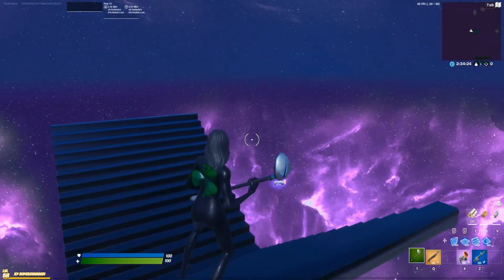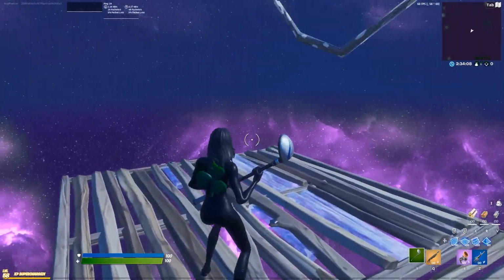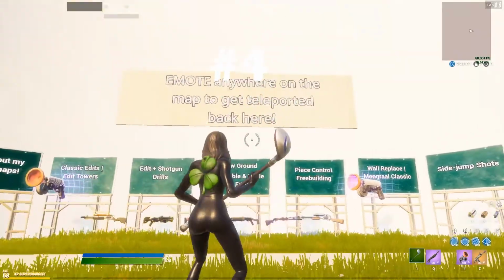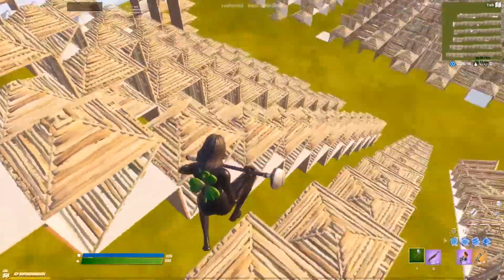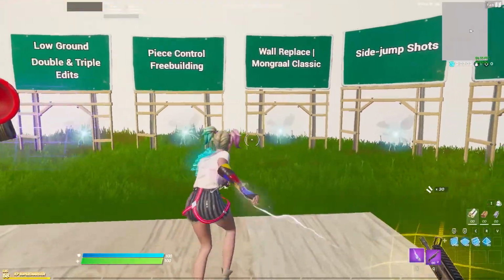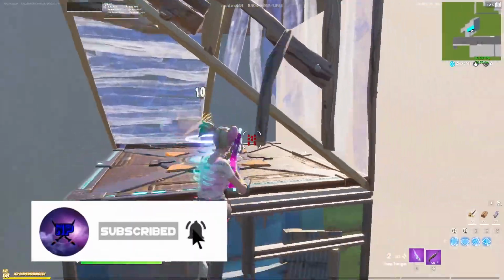How to get FASTER mechanics... (edit drills)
My Specs:

CPU: Intel(R) Core(TM) i5-7400
1920 x 1080, 120Hz